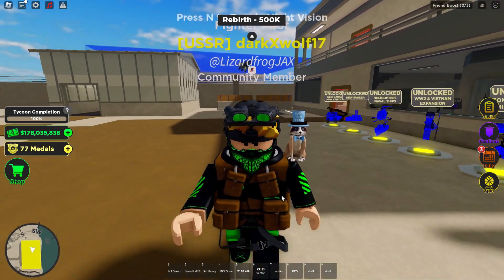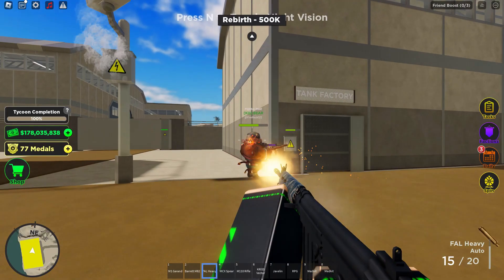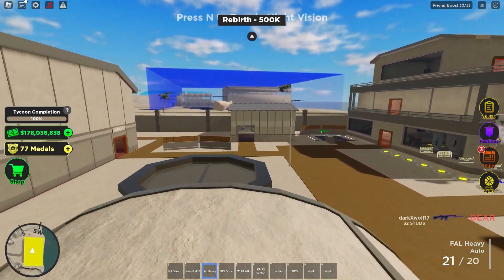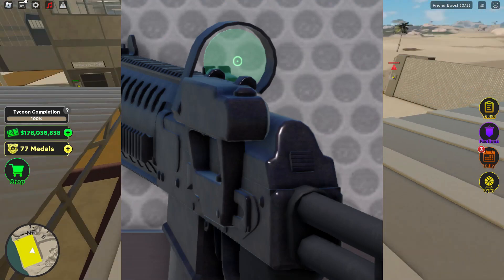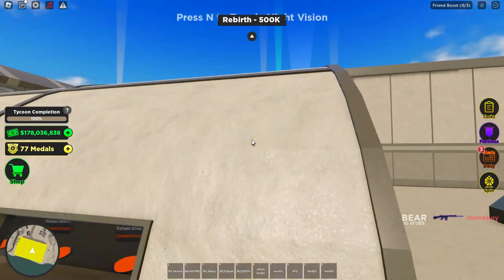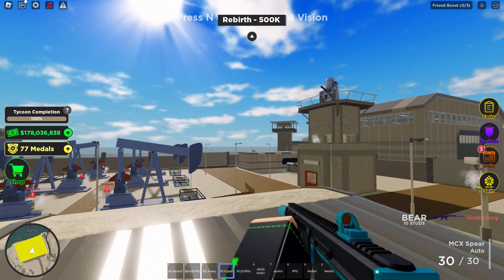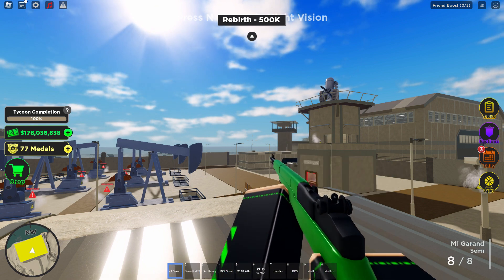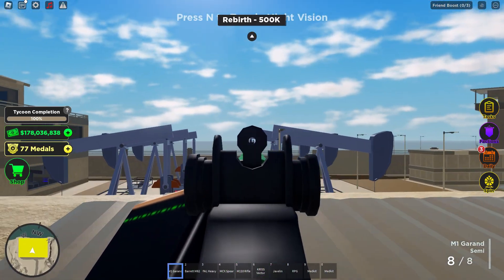We Are FINALLY Getting NEW GUNS This Weekend!!!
4 new guns were just leaked. Everyone hyped for this weekend?